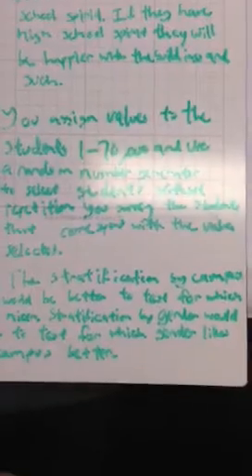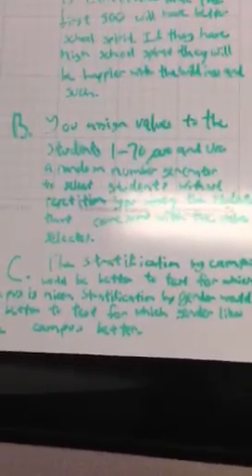Jack and toms stats project